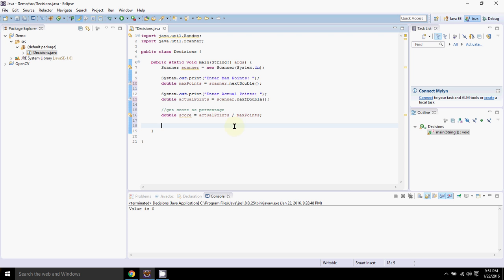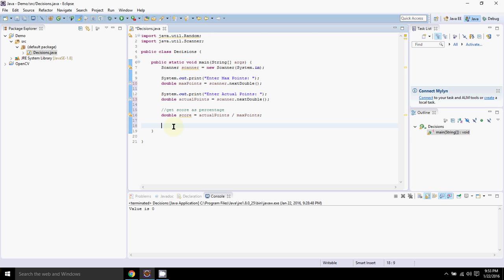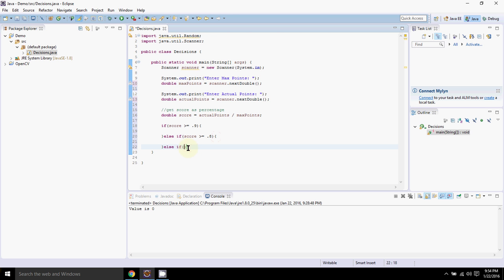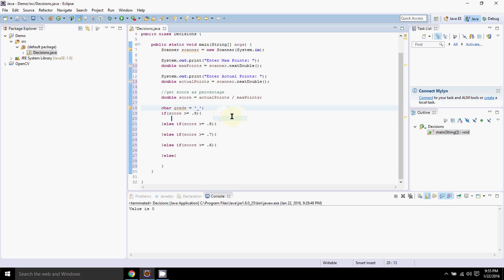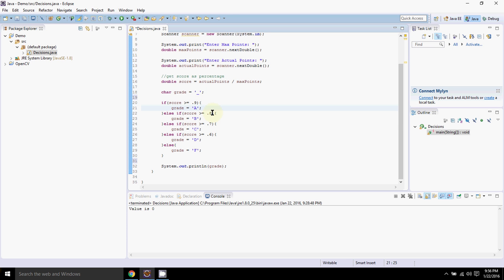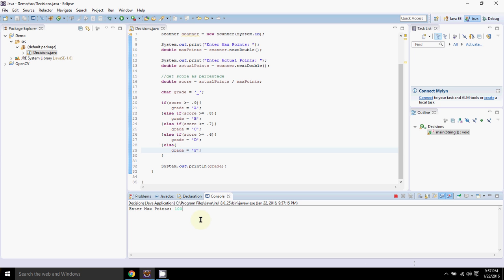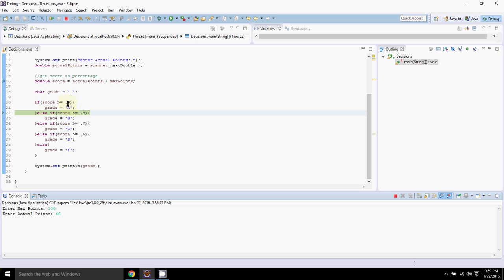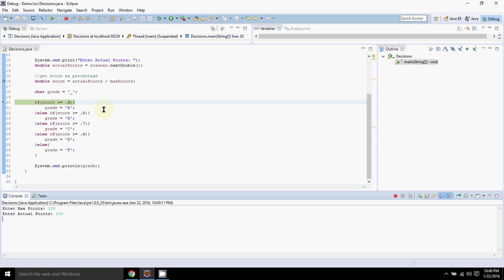If / Else Example Program